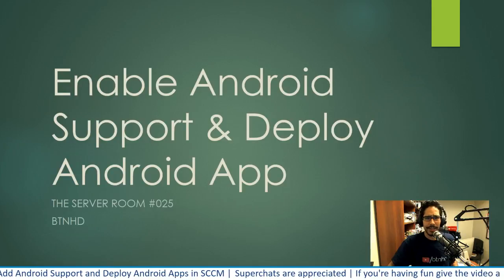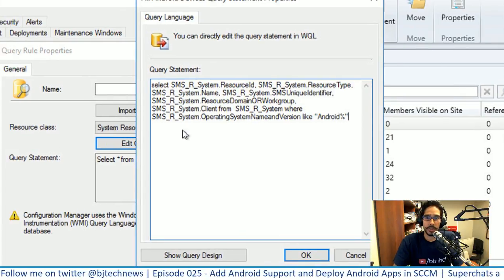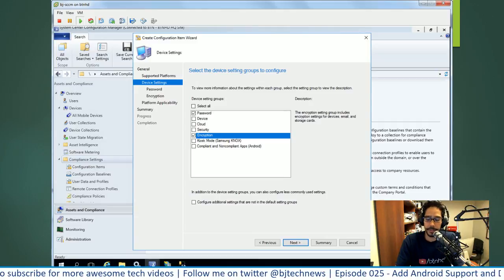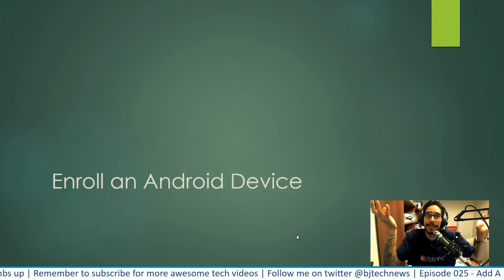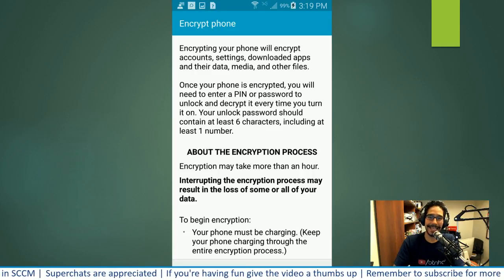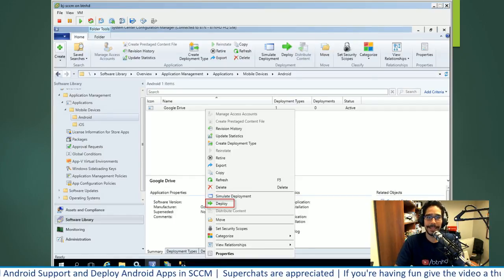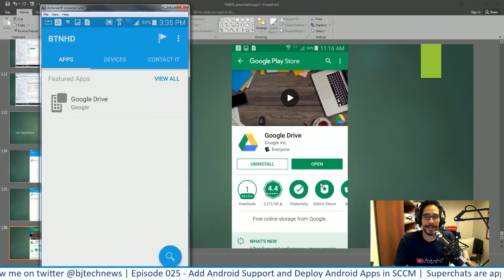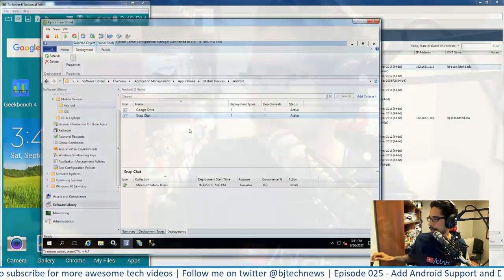The Server Room - Add Android Support and Deploy Android Apps in SCCM – Episode 025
We covered adding support to iOS devices and deploying apps using SCCM. Today, we are covering how to enable support to Android devices and deploying apps from the Google Play store.